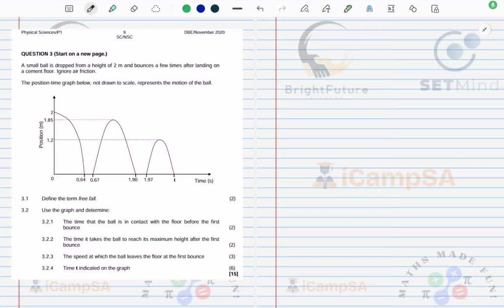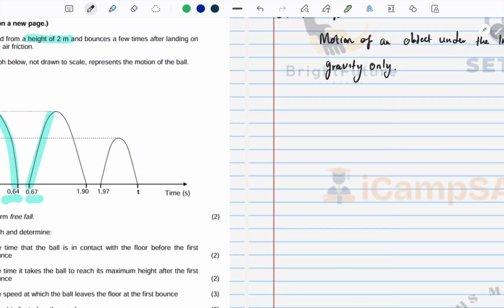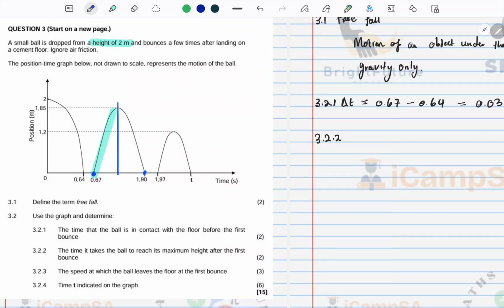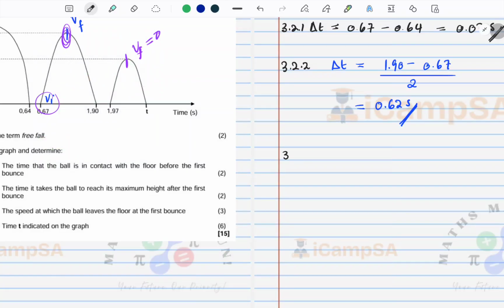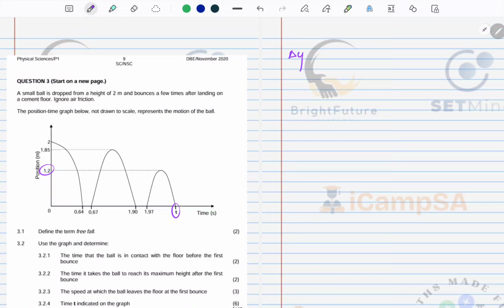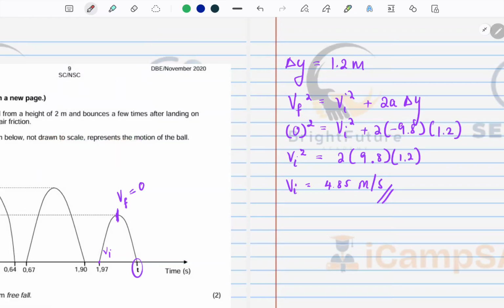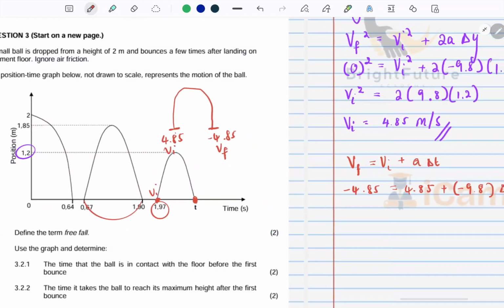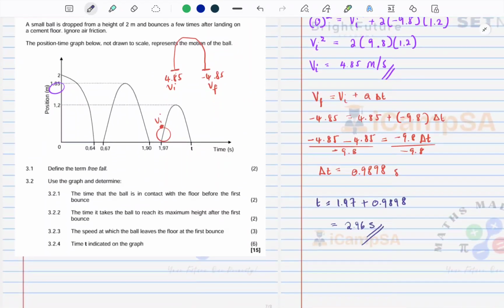Physical Sciences P1 Nov 2020 Question 3 (Vertical Projectile Motion) - Grade 12 Matric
Struggling with Vertical Projectile Motion and reading position-time graphs in Grade 12 Physical Sciences? In this video, we break down Question 3 from the November 2020 NSC Physics (P1) exam paper step-by-step!

We look at a scenario where a small ball is dropped from a height of 2 meters and bounces on a cement floor. We explain how to interpret the position-time graph, define key terms, calculate the contact time with the floor, determine the time to reach maximum height after a bounce, and find the bounce speed along with specific time intervals on the graph.

Questions covered in this video to help you prepare:
- 3.1 How to define the term free fall correctly to score full marks in your exam.
- 3.2.1 Using a position-time graph to determine the exact time a ball is in contact with the floor.
- 3.2.2 Calculating the time it takes for a bounced ball to reach its maximum height.
- 3.2.3 Determining the initial velocity/speed at which a ball leaves the floor after its first bounce.
- 3.2.4 Step-by-step calculation to solve for the missing time (t) indicated on the exam graph.

Want to ace your Matric Mathematics and Physical Sciences?
Join iCampSA for expert academic support tailored for South African Grade 10-12 learners. We make complex concepts easy to understand so you can boost your marks!